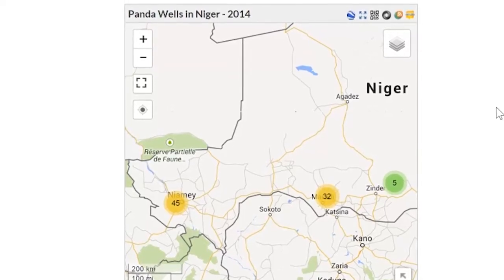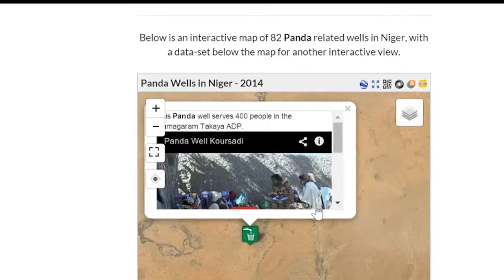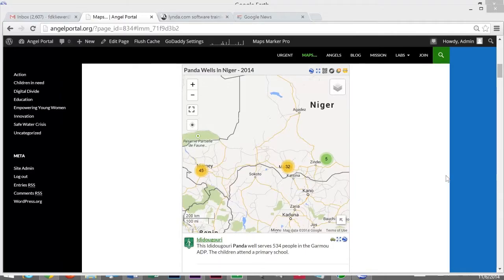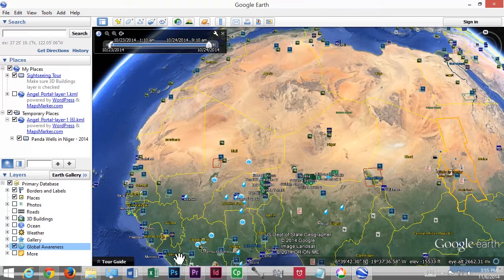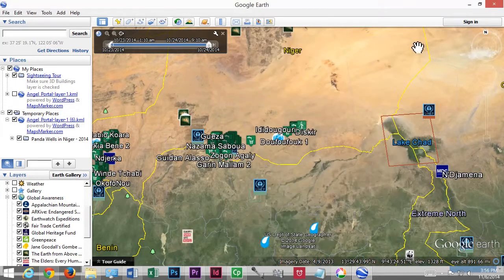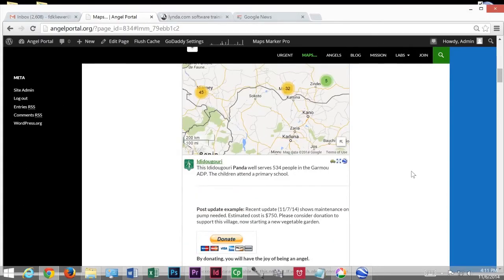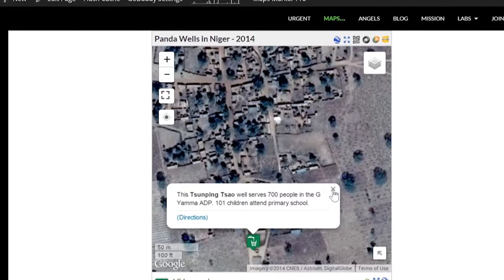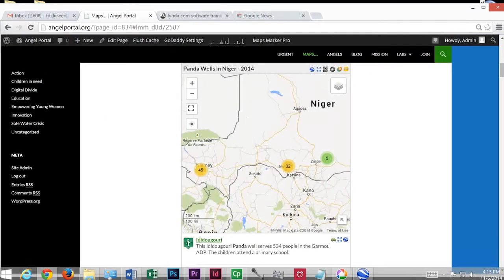Mapping Tips for Panda Wells